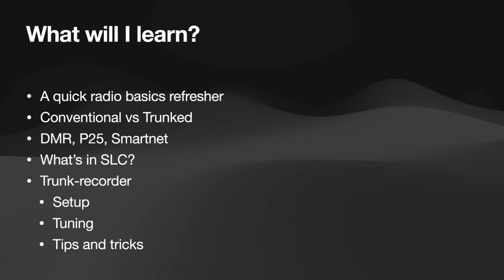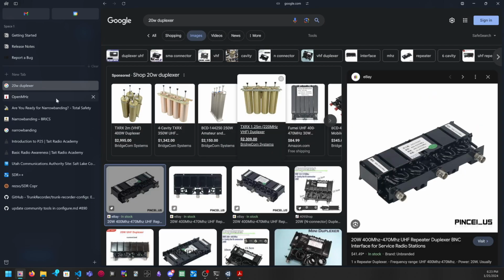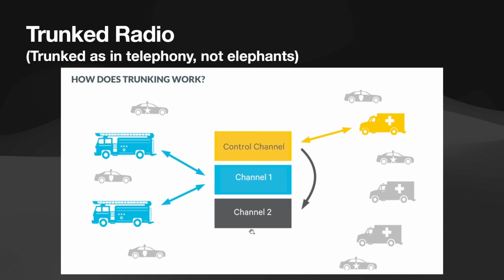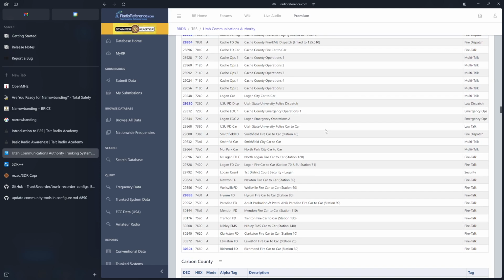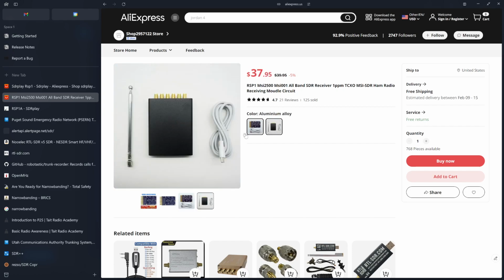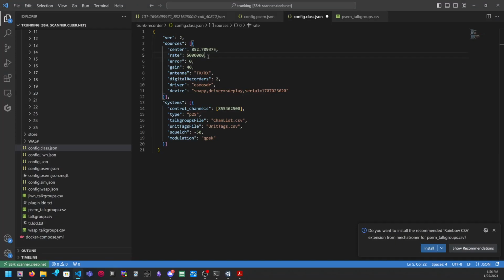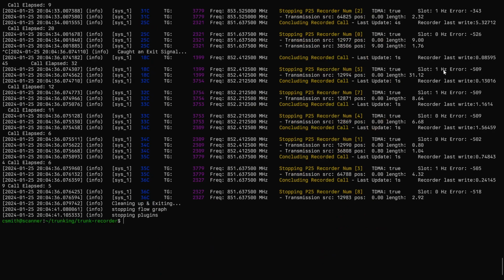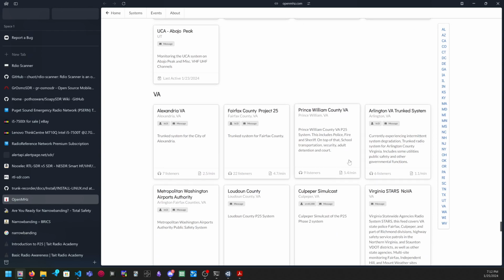[DC801 Presents] Trunked Radio Systems and You - Sifting Data from the Ether